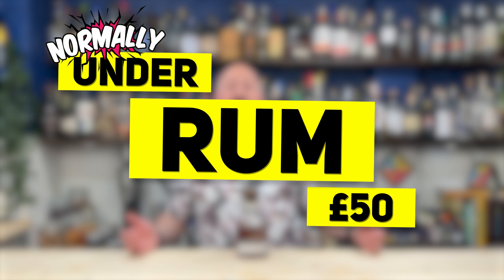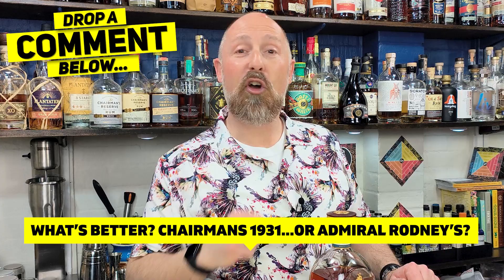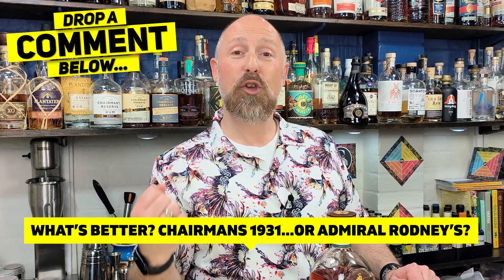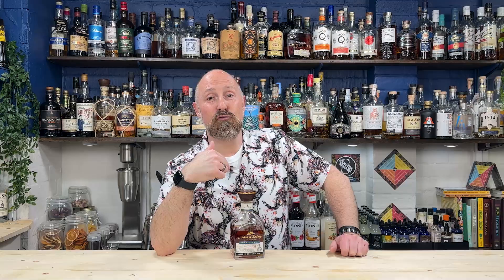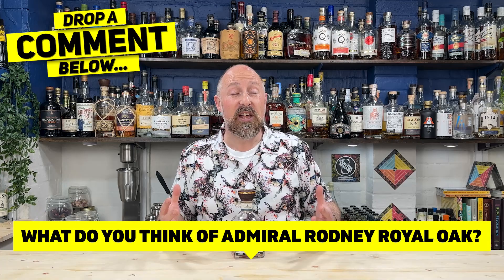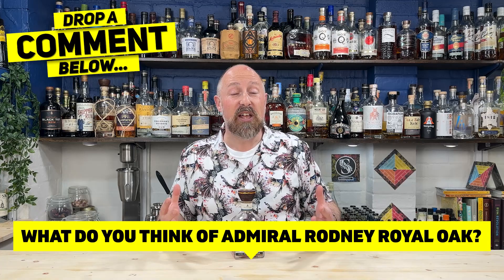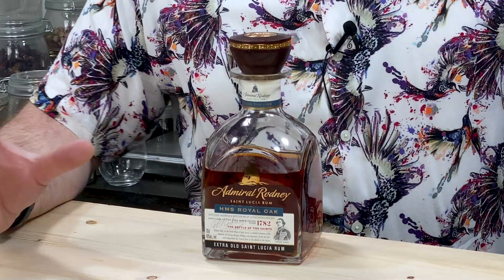Should you Spend MORE THAN £50 on this?! Admiral Rodney Royal Oak Rum Review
In this video, I'll be tasting and giving my opinion on Admiral Rodney Royal Oak Rum from St Lucia. This has the reputation of being a great sipping rum. It's the upgrade from Chairmans Reserve. But is it worth £65, or $80? Let's find out.

STRATFORD SODA
This link will auto-populate the Discount at Checkout.